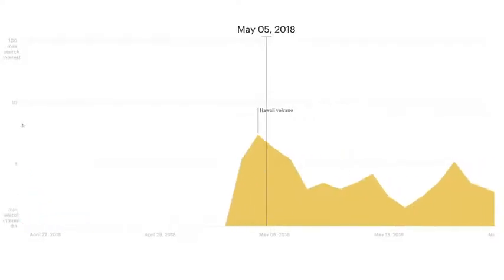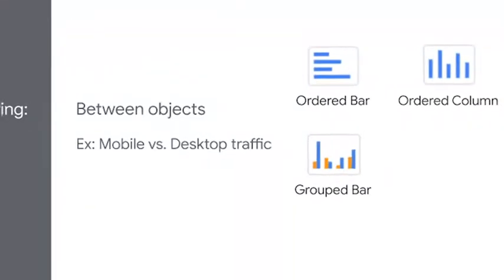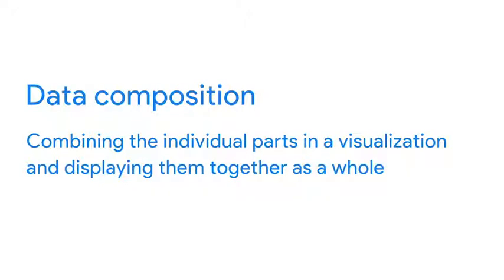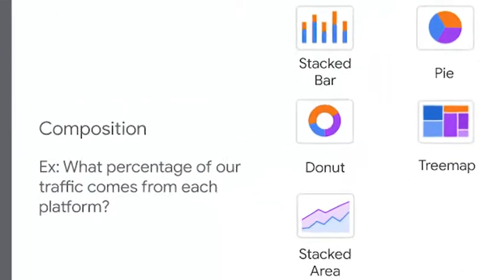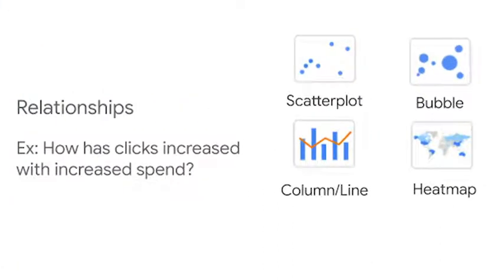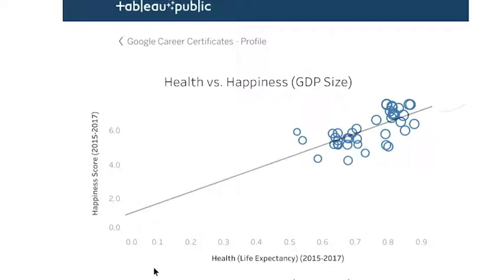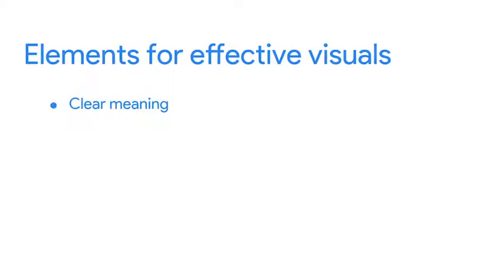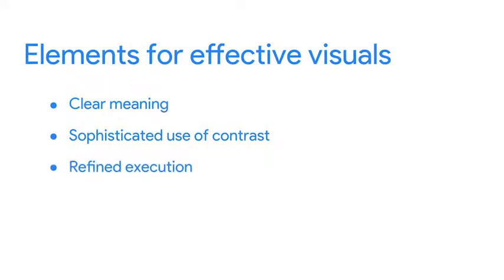Lesson 8 Data visualization impact